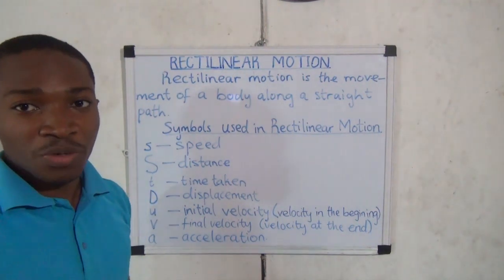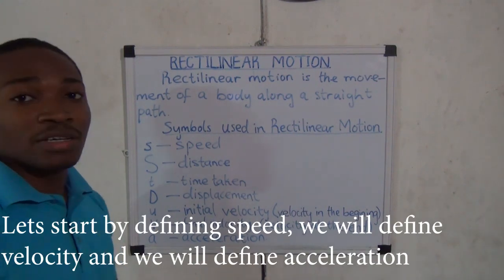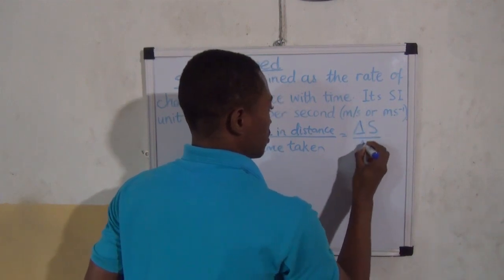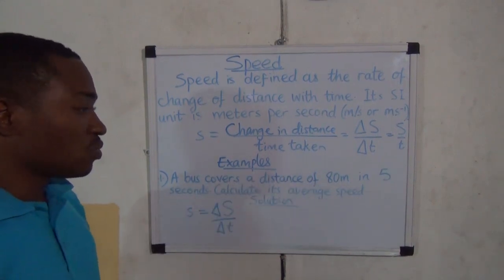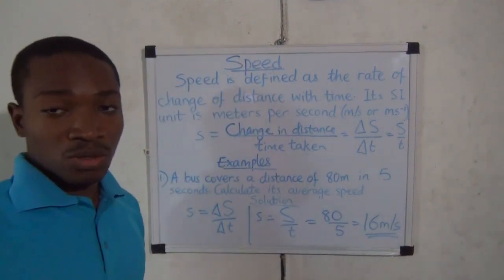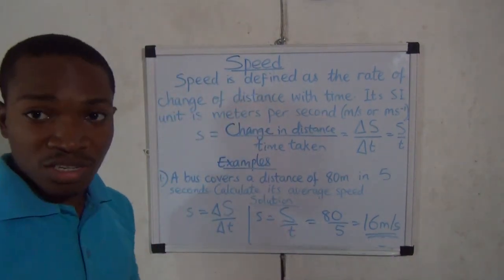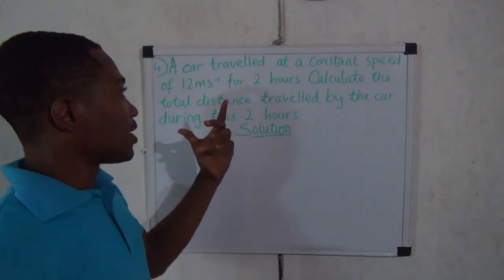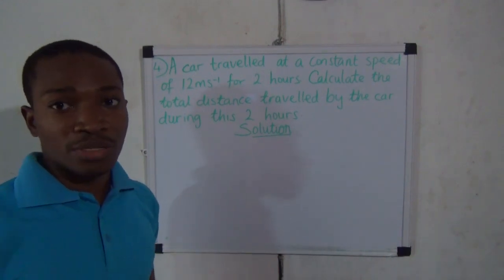Rectilinear Motion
The first video in a playlist entitled "Rectilinear Motion Made Easy". This lesson is meant for science students in SS1/SS2 in line with thr SSCE/UTME syllabus.